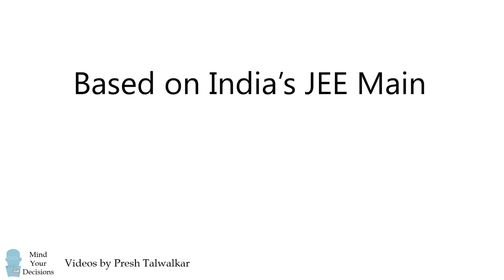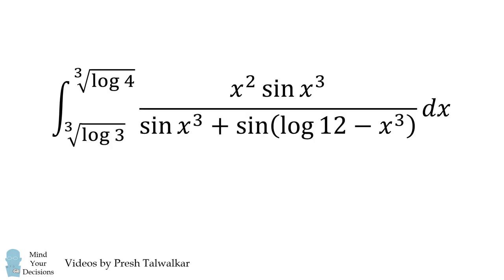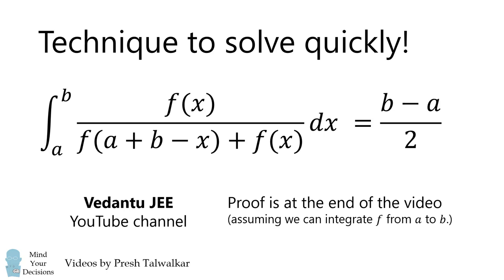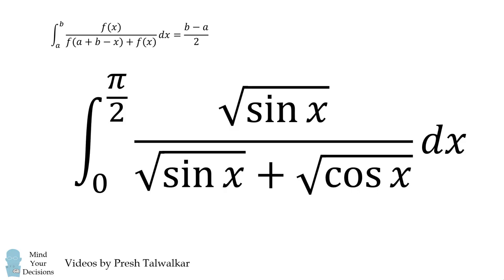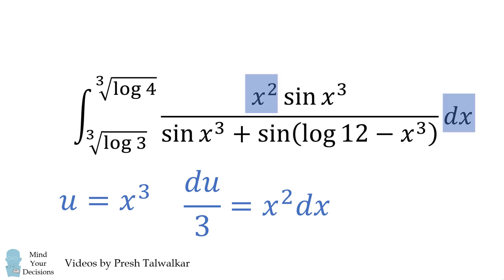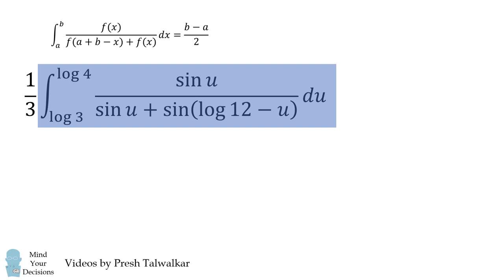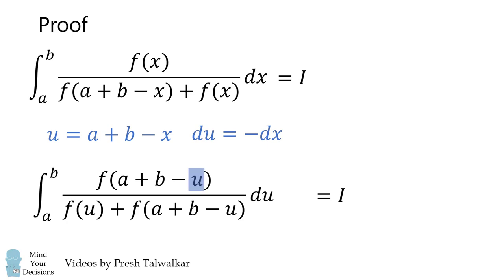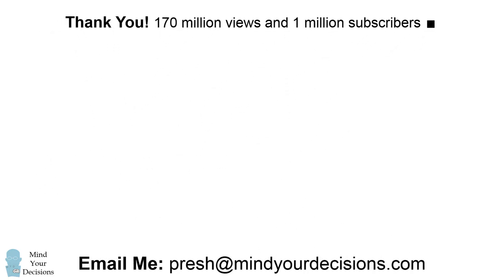Solving 'impossible' integrals in seconds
At first glance I thought these integrals would be nearly impossible to solve. But there is a technique where you can solve them nearly instantly!

My Books
Mind Your Decisions: Five Book Compilation

2017 Shorty Awards Nominee. Mind Your Decisions was nominated in the STEM category (Science, Technology, Engineering, and Math) along with eventual winner Bill Nye; finalists Adam Savage, Dr. Sandra Lee, Simone Giertz, Tim Peake, Unbox Therapy; and other nominees Elon Musk, Gizmoslip, Hope Jahren, Life Noggin, and Nerdwriter.